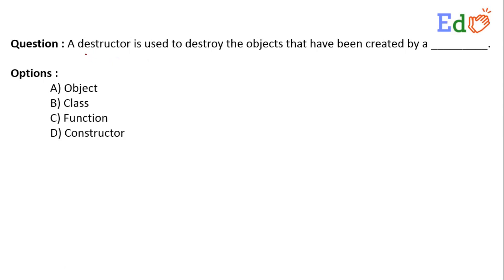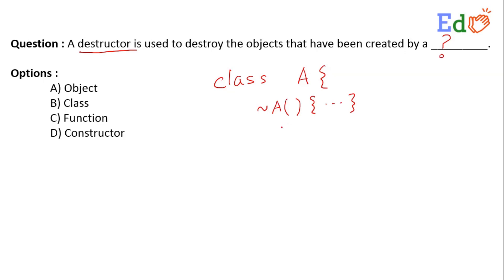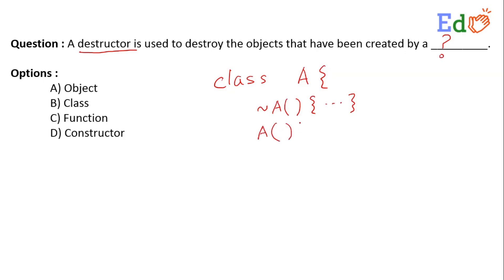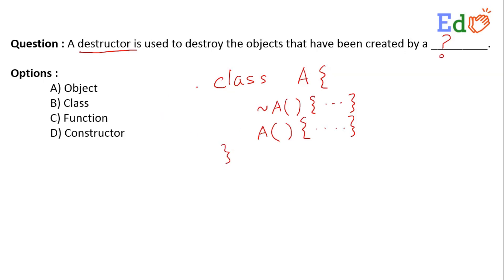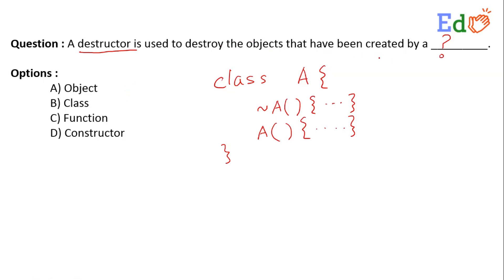A destructor is used to destroy the objects that have been created by a __________.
EdCLAP is an educational portal for serving best to the students. Object Oriented Programming CPP is one of the important subjects which contains Question Answers, Lectures Videos and Live Sessions. We keep uploading the videos.